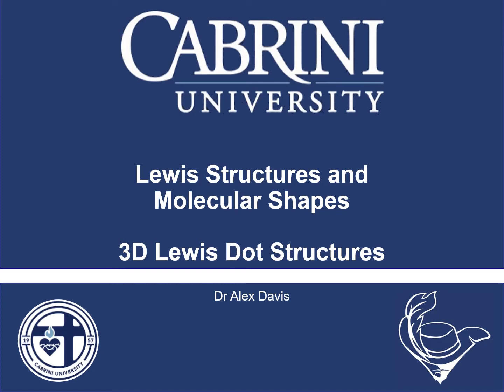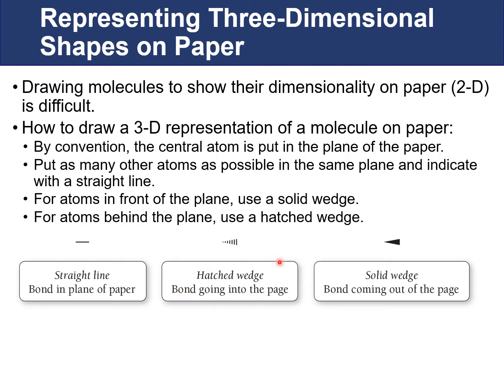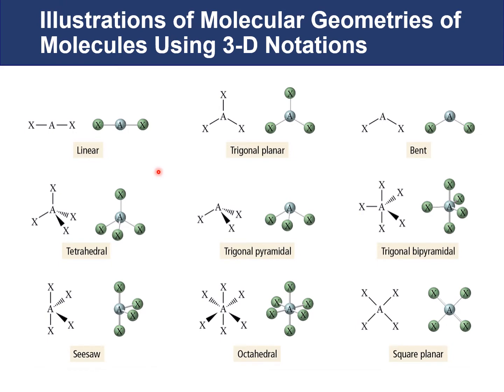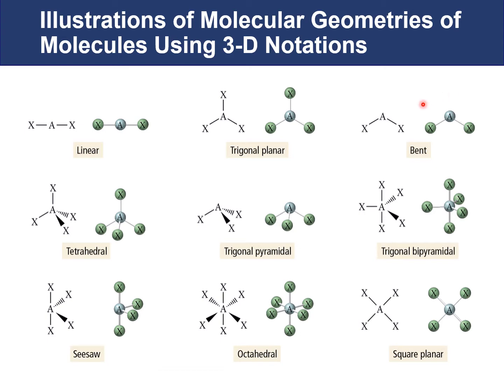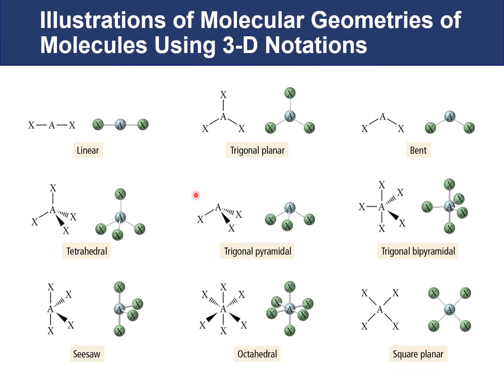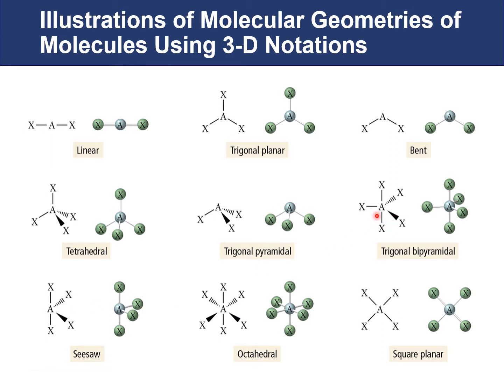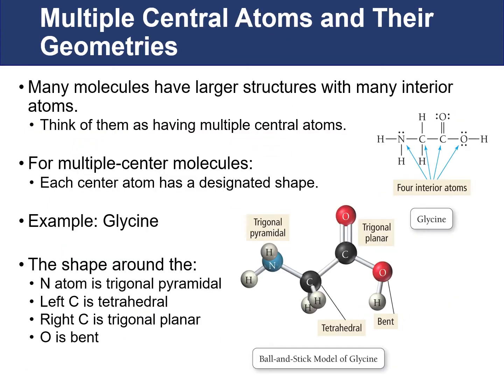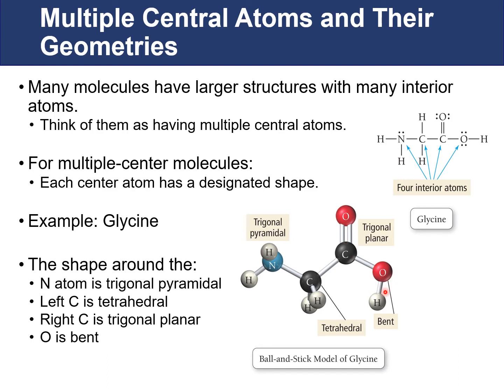Lewis and VSEPR 12: 3D Lewis Dot Structures